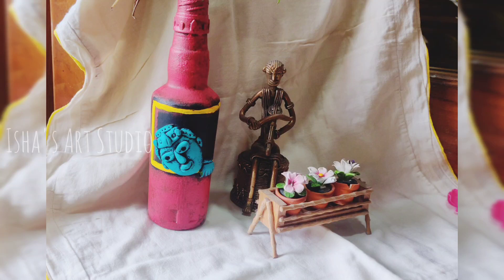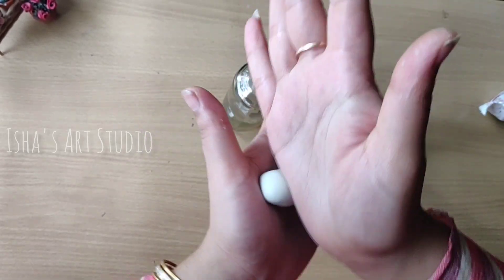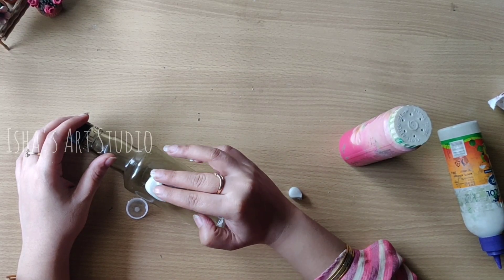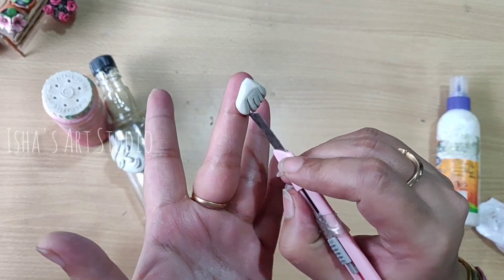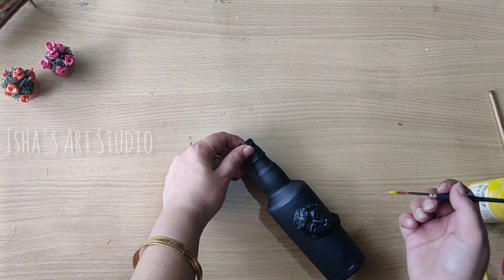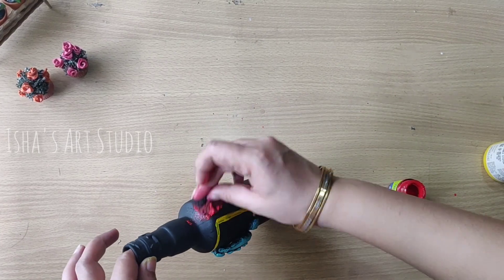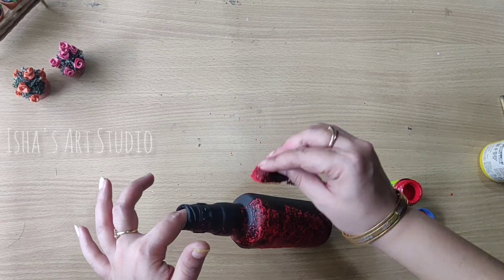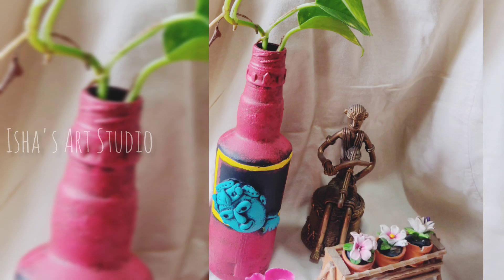3D glass bottle art| Bottle decor| Home decor| Planter decor| Isha's Art studio